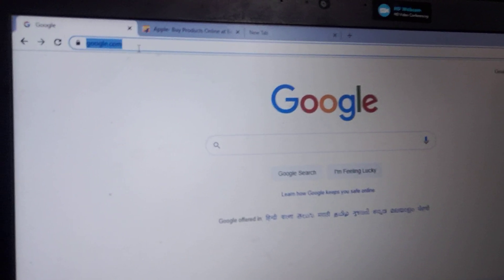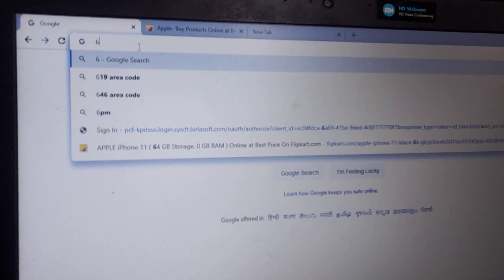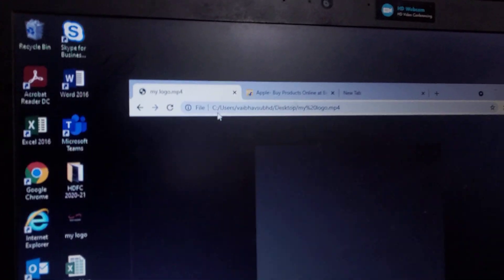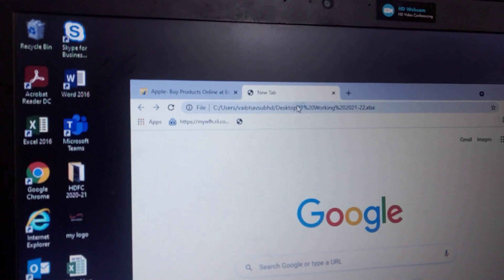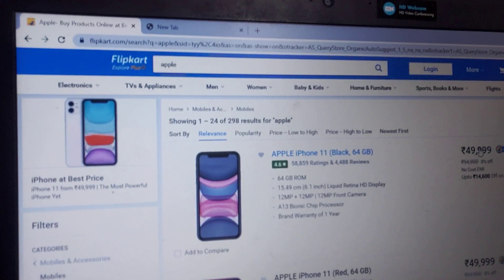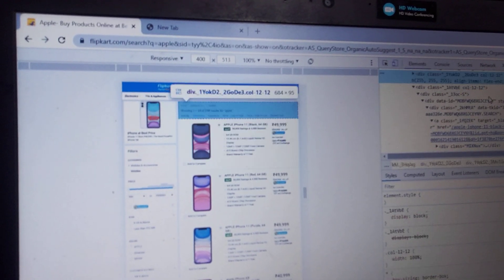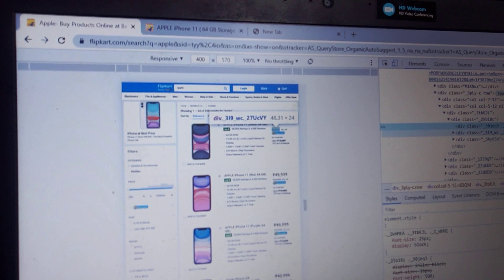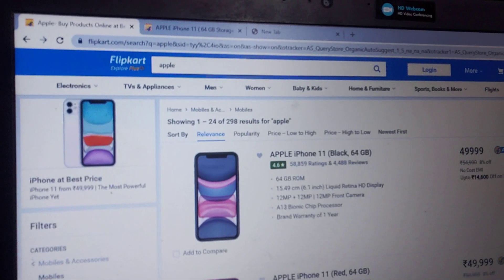Google Shortcuts on Home Screen@techy vaibhav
Google Shortcut on home screen
shortcut home screen
google home screen
techy vaibhav